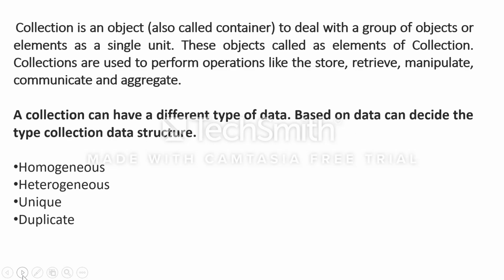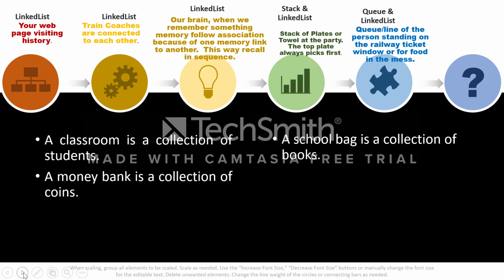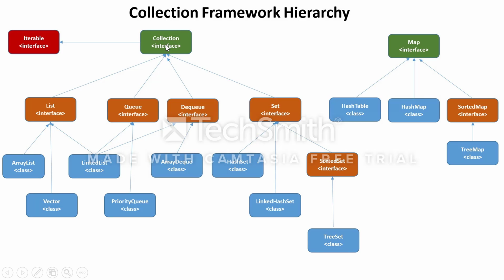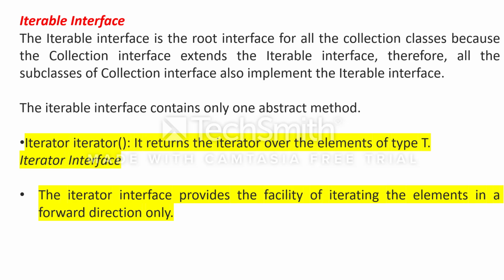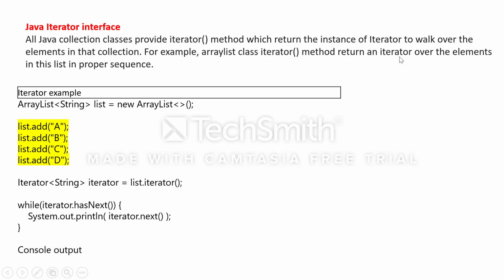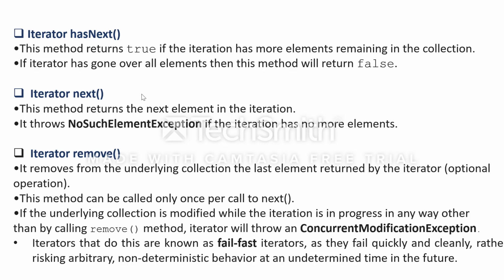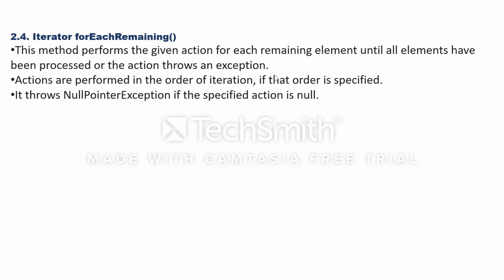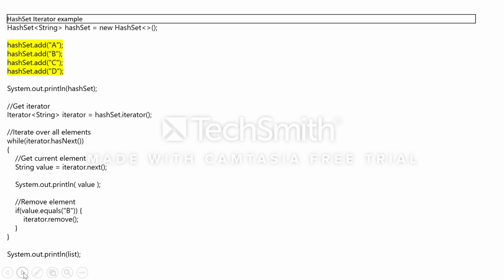Real Time Example &Detailed Description of Collections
Automation Testing Interview Questions and Answer